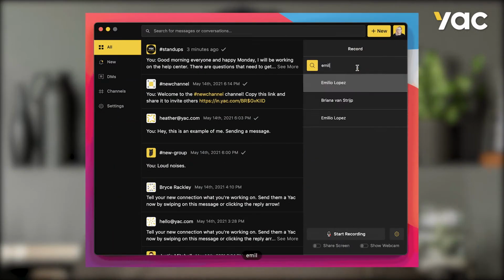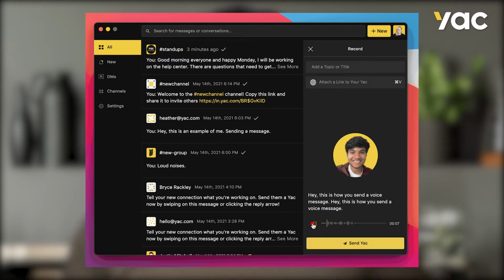What is Asynchronous Communication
Here we explain what asynchronous communication is through examples and compare it to synchronous communication.

In all, whether choosing asynchronous communication or synchronous communication we argue that you should communicate through voice.

If you liked learning about asynchronous communication and what to know when we com out with more videos like this one then Subscribe if you like and hit the notification bell!

0:00 Intro
0:17 What is Asychronous Communication
0:55 Examples
2:06 Async vs Sync?
2:55 Why use Voice
3:24 Outro